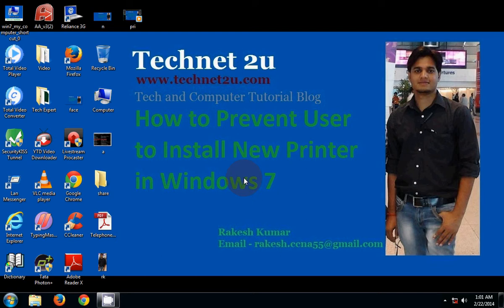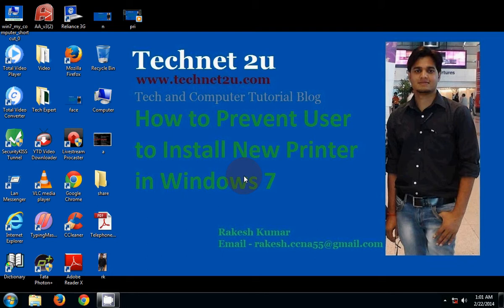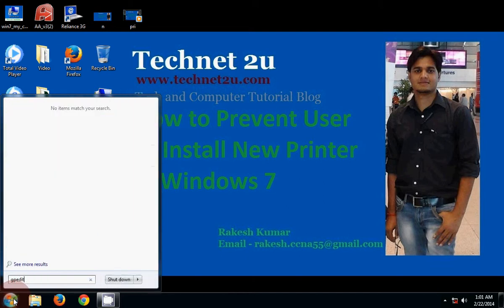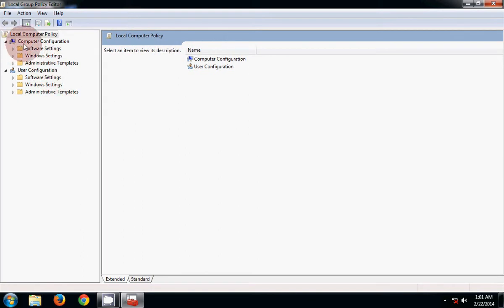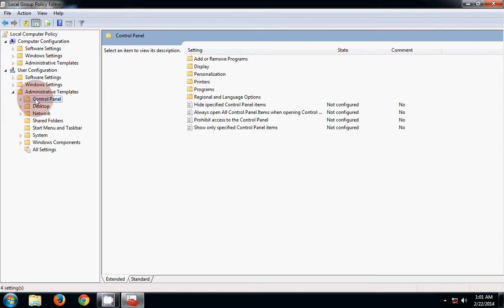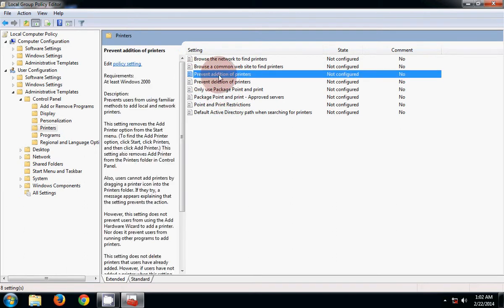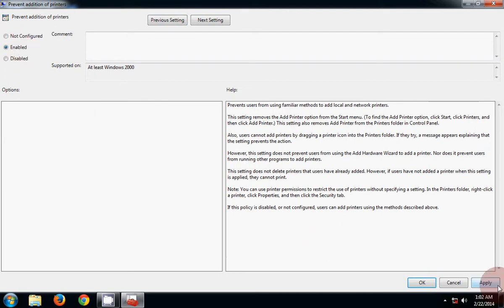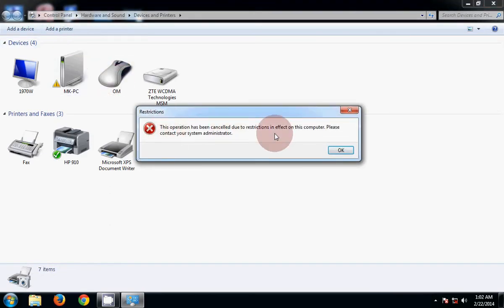How to Prevent User to Add New Printer In Windows 7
If you are a system Administrator of your company and you have Installed only one printer , but user of your company try to install different printer of their personal use then you ca